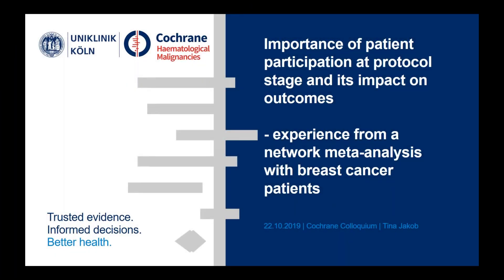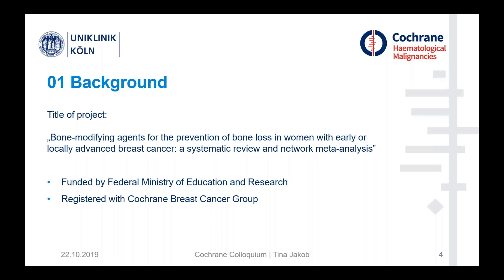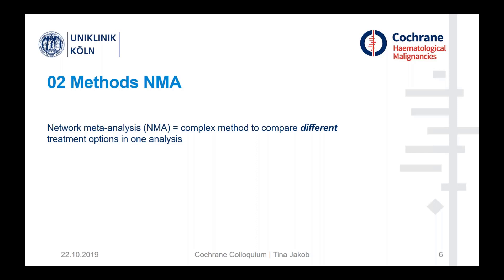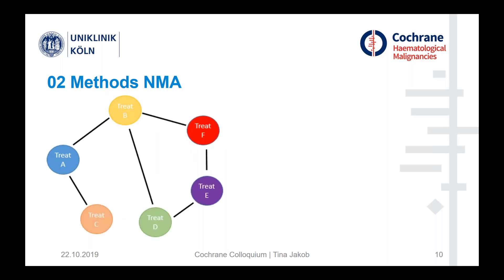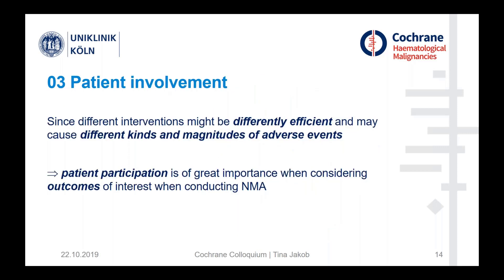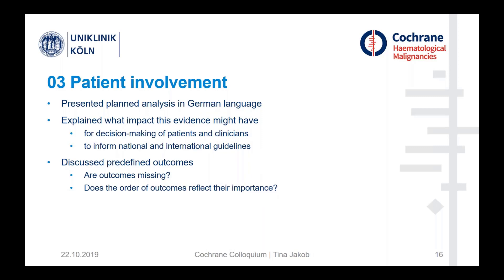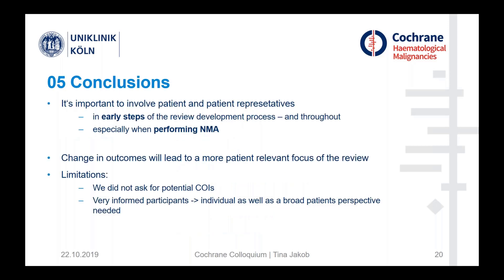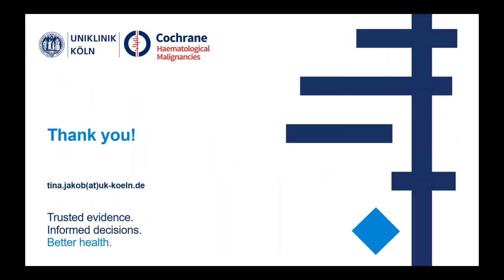Importance of patient participation at protocol stage and its impact on outcomes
This presentation was recorded for the Virtual CochraneSantiago Colloquium 2019.
The title of the presentation is ‘Importance of patient participation at protocol stage and its impact on outcomes – experience from a network meta-analysis with breast cancer patients’ and the authors are: Tina Jacob, Gisela Schwesig, Birgit Jorzick, Hedy Kerek-Bodden, Achim Wöckel, and Nicole Skoetz.
Presented by Tina Jacob.